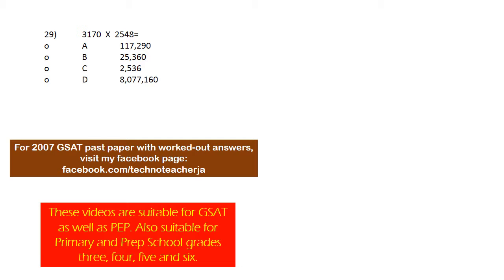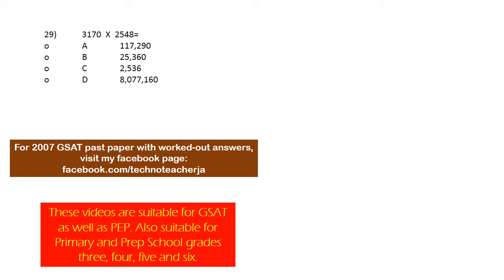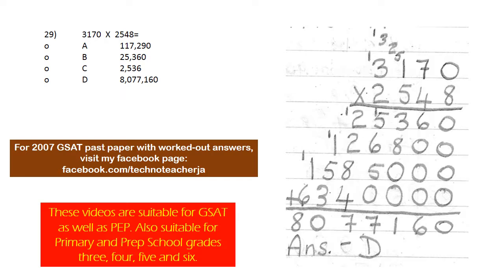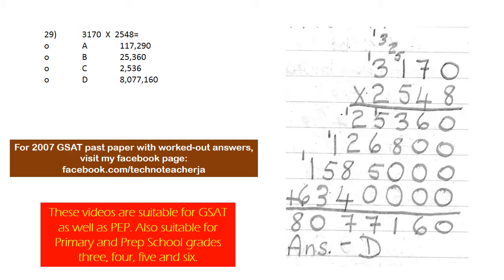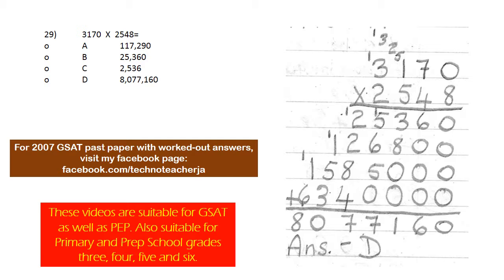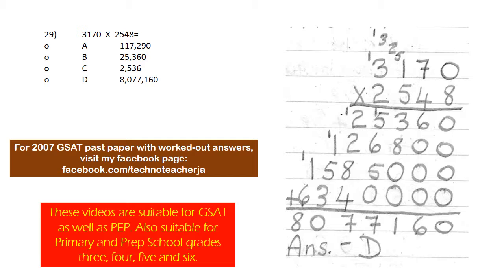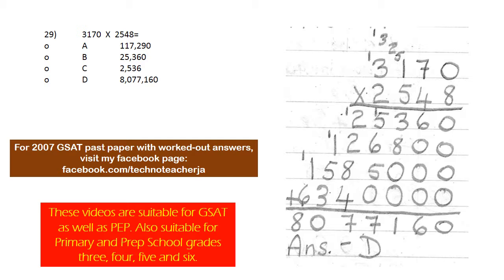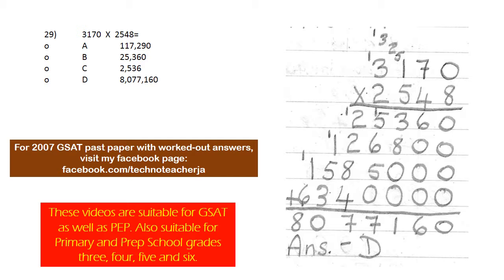PEP | GSAT Mathematics Part 29 of 150 Parts - More Multiplication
Learn how to multiply.